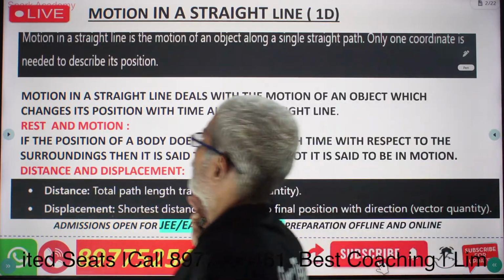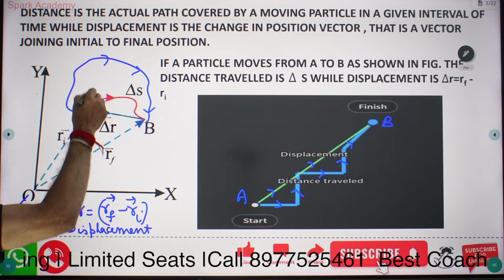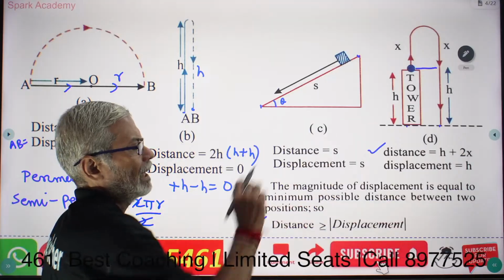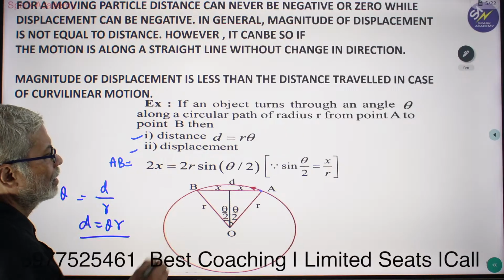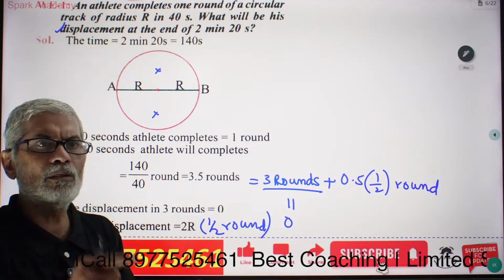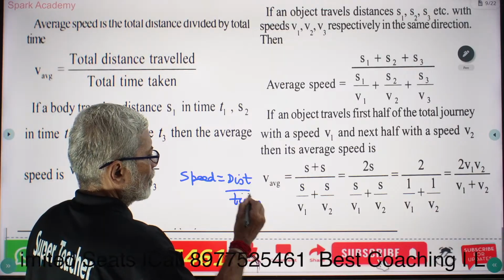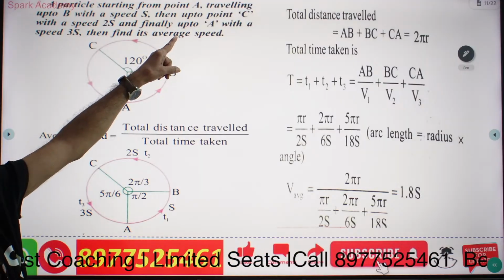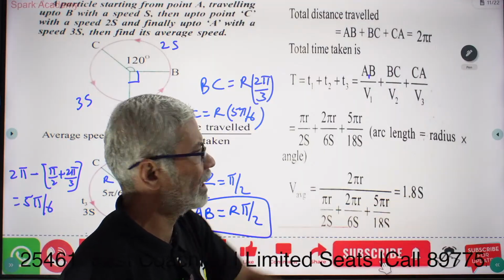Motion in a Straight Line Complete One Shot 🔥 | NEET 2027 Physics | Full Chapter + PYQs + Tricks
Welcome to Spark Academy!

In this session, you'll understand every concept from the basics, solve NEET-level MCQs, and learn shortcut methods to improve both speed and accuracy.

🔥 Motion in a Straight Line Complete One Shot for NEET 2027 Aspirants!

Welcome to Spark Academy! In this comprehensive Physics One Shot, we cover the entire Motion in a Straight Line chapter with detailed concept explanations, shortcut tricks, numerical problem-solving, NEET Previous Year Questions (PYQs), and high-yield MCQs.

This session is designed to help you build a strong foundation and boost your NEET 2027 preparation.

📚 Topics Covered

✅ Position, Distance & Displacement
✅ Speed & Velocity
✅ Average Speed & Average Velocity
✅ Uniform & Non-Uniform Motion
✅ Acceleration & Retardation
✅ Motion Graphs (x-t, v-t, a-t)
✅ Kinematic Equations of Motion
✅ Relative Motion Basics
✅ Important NEET PYQs
✅ Most Expected MCQs
✅ Quick Revision Tricks
🎯 Perfect For
Board + NEET Preparation

🔍 Key Highlights of Spark Academy's Coaching:

Motion in a Straight Line NEET,
Motion in a Straight Line One Shot,
Motion in a Straight Line Complete Chapter,
Motion in a Straight Line 2027,
NEET 2027,
NEET Physics,
Physics One Shot,
Average Speed,
Average Velocity,
Acceleration,
Retardation,
Kinematic Equations,
Motion Graphs,
Relative Motion,
NEET Physics PYQs,
NEET MCQs,
Physics Revision,
Complete Physics Chapter,
Spark Academy,
NEET Preparation,
Physics Tricks,
NEET One Shot,
Physics Marathon